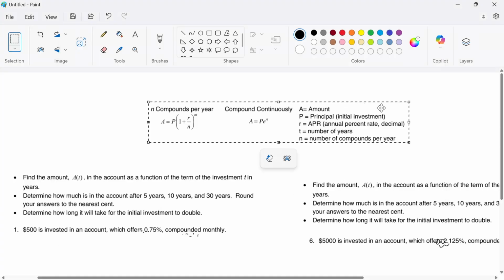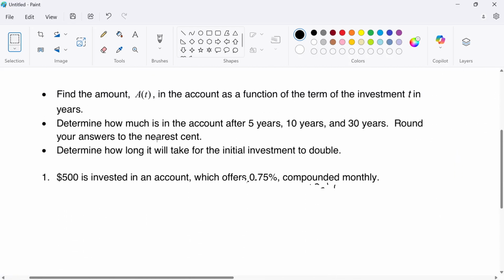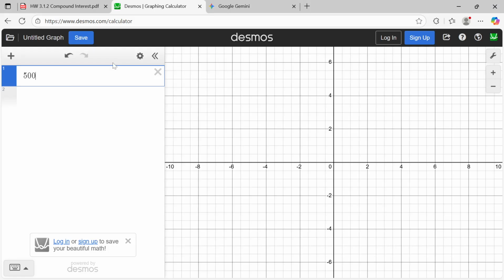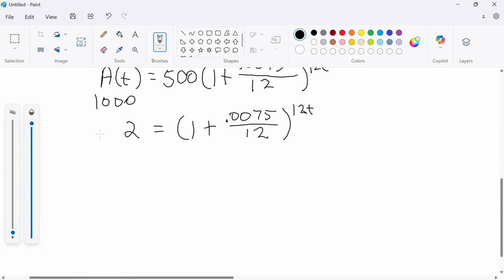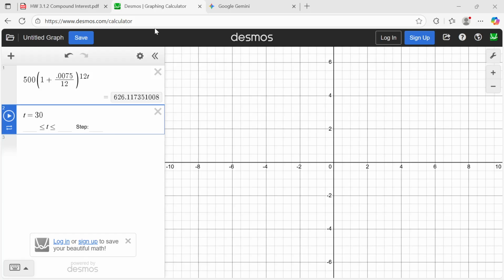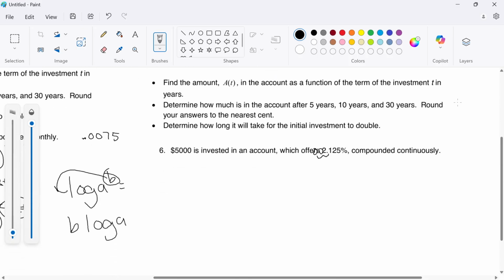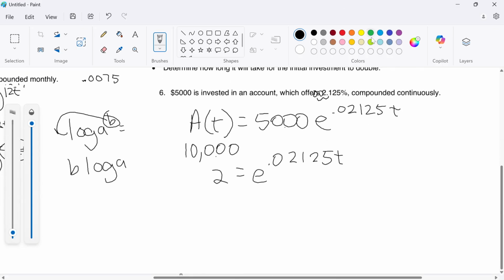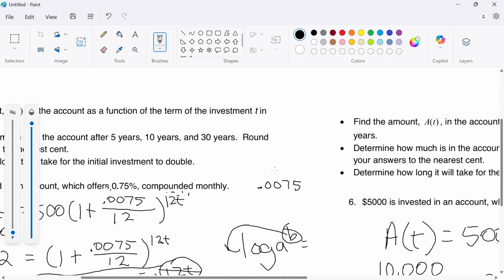Precalculus Onramps: Compound Interest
Compound interest with compounding n periods and compounding continuously.

The more periods of compounding, the more interest accumulates.